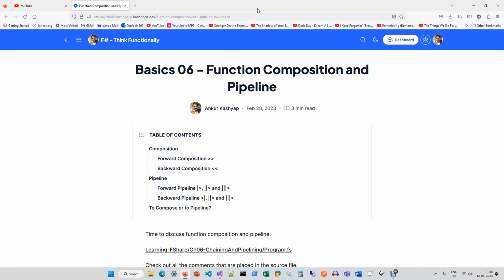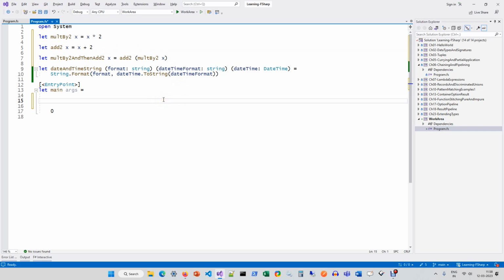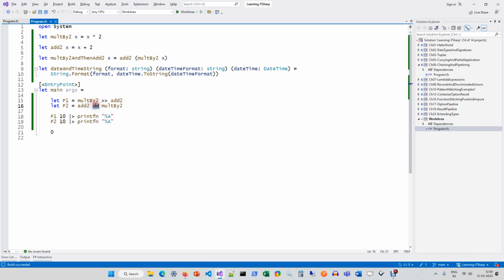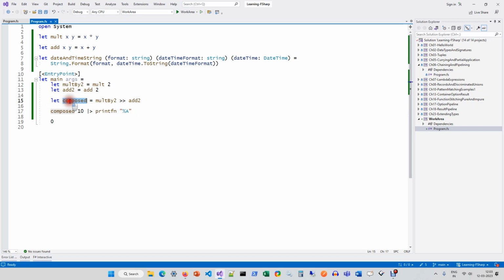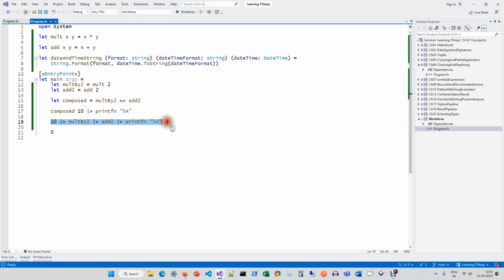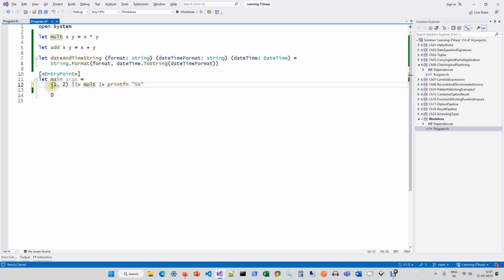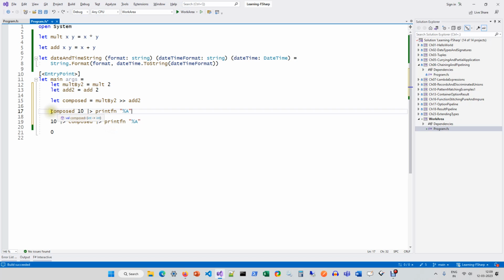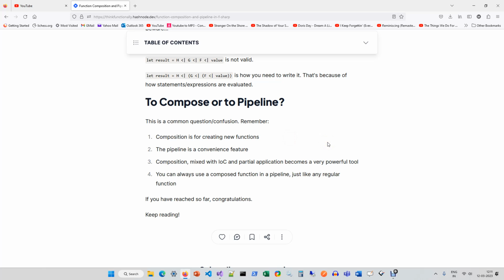Basics 06 - Function Composition and Pipeline - F# - Think Functionally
F# - Think Functionally: Basics 06 - Function Composition and Pipeline

Function Composition and Pipeline in F#.